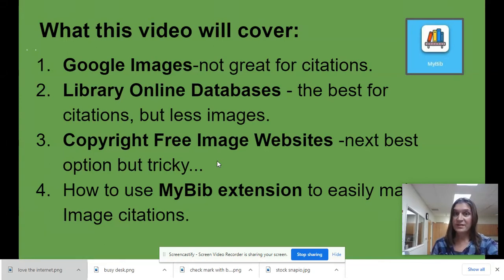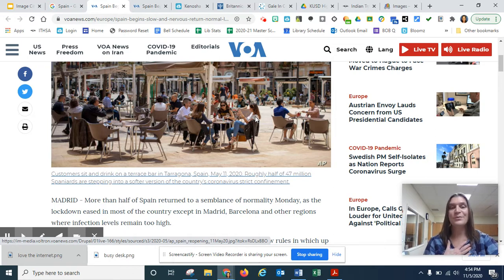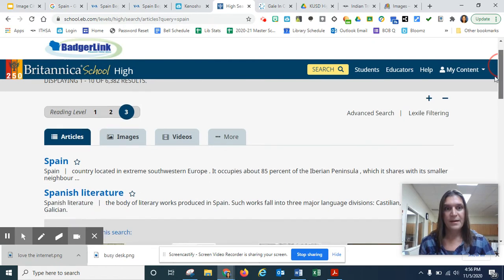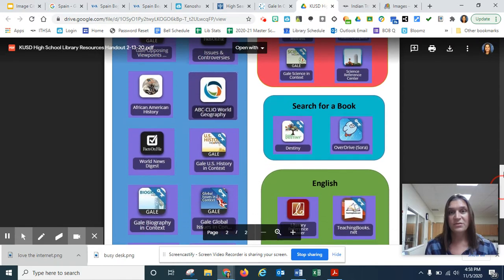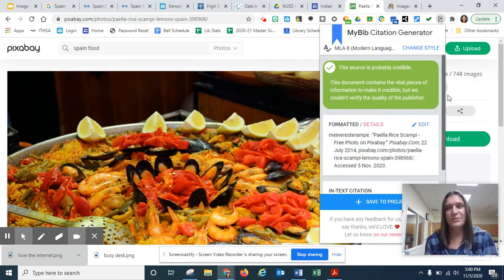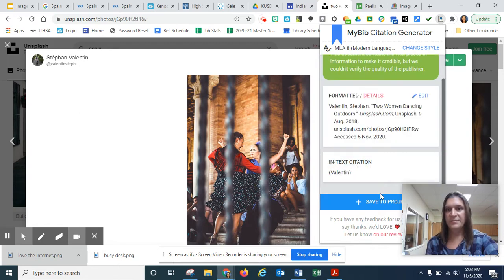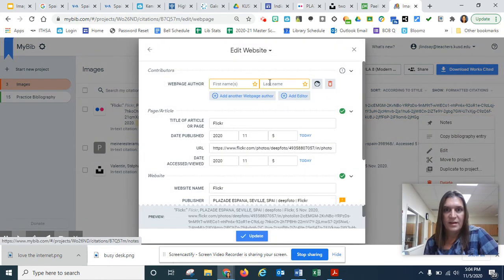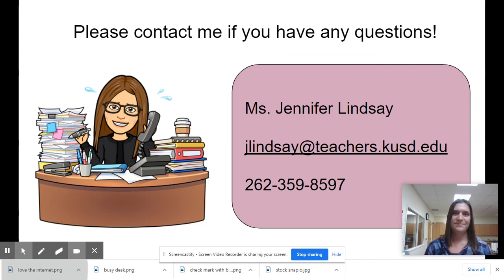Finding Images & Creating Citations: MyBib #2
This tutorial will show you how to look up images with premade citations on the KUSD Library Resources (databases) and how to access 8 copyright free image sites on the ITHSA Library Page and use MyBib to create a correct citation.